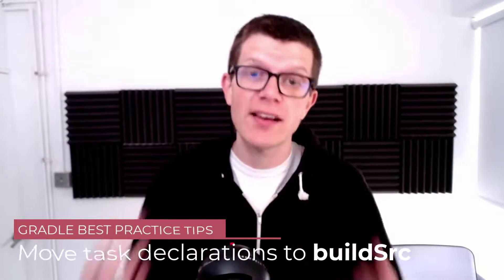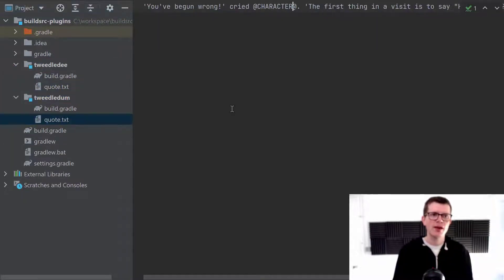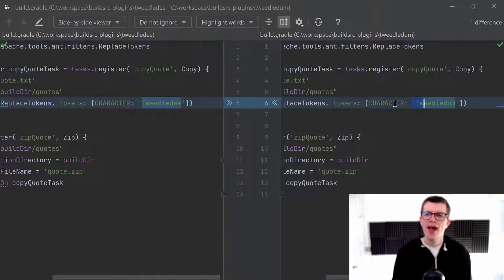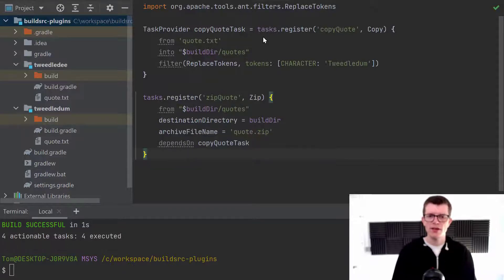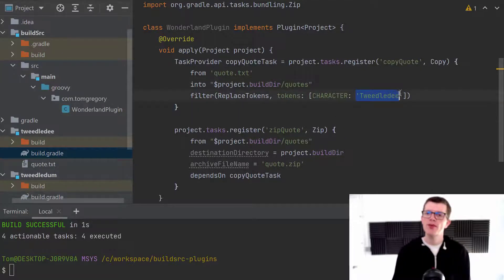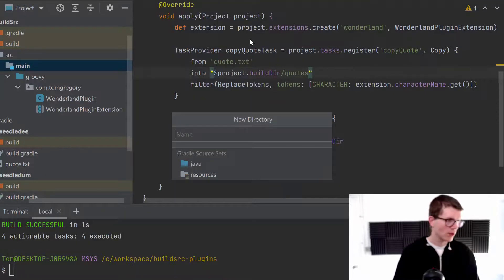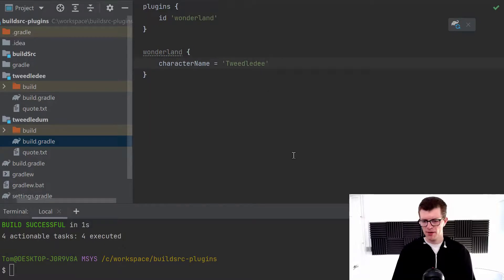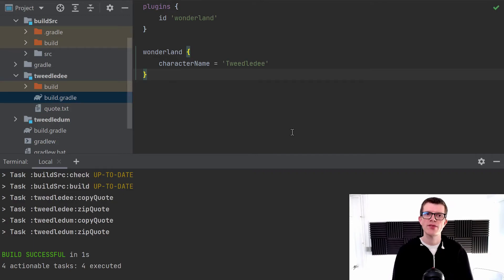Encapsulate task declarations in a plugin (Gradle best practice tip #15)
If you've got a Gradle build script that's just getting longer and longer, why not extract common task declarations in a plugin?

✔️learn how moving code to the buildSrc directory can help clean up your build script
✔️understand how plugins encapsulate build logic into a reusable component
✔️see exactly how to create a plugin, so you can apply the same technique to your own project